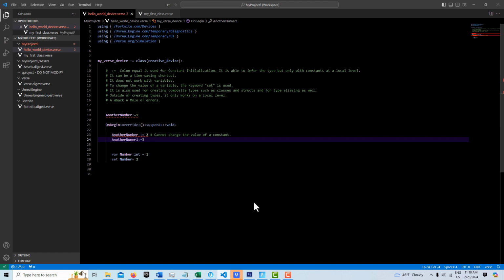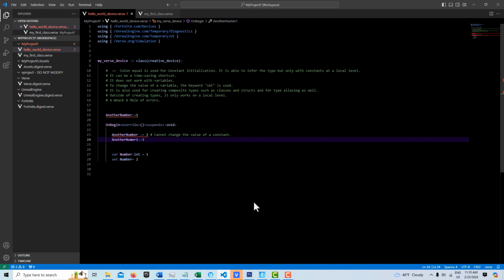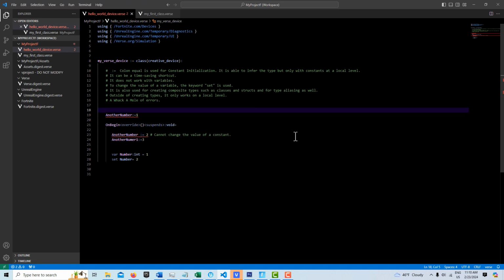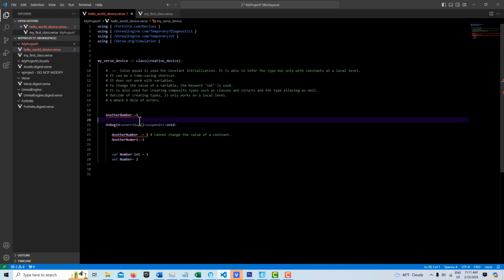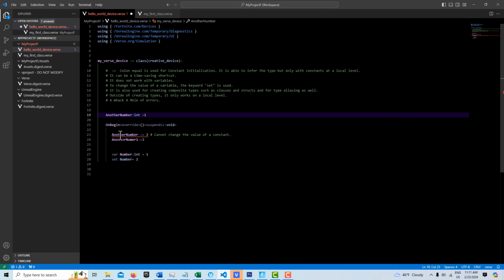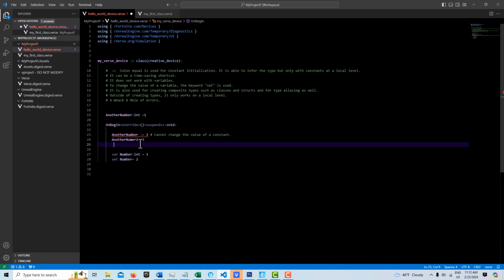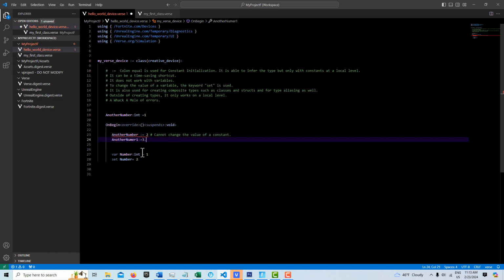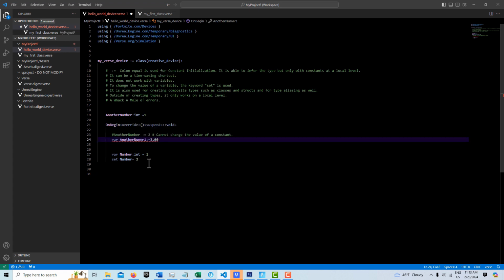Constant Initialization in the Verse Programming Language: a closer look at the Colon Equal Operator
Another look at the colon equal operator in Verse and why it seems to cause so much confusion. It serves multiple roles and can be used at high or local levels in Verse. It can be thought of as an inference operator, but only if two requirements are met:
1) It only applies to constants.
2) The constant must be at a local level or scope.